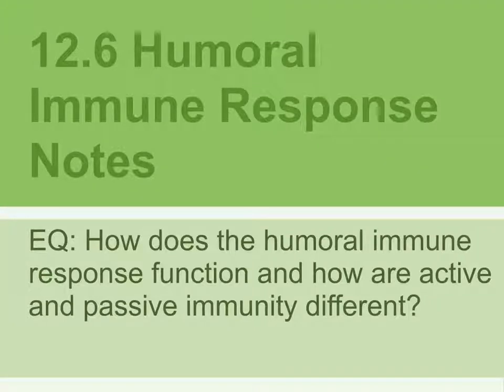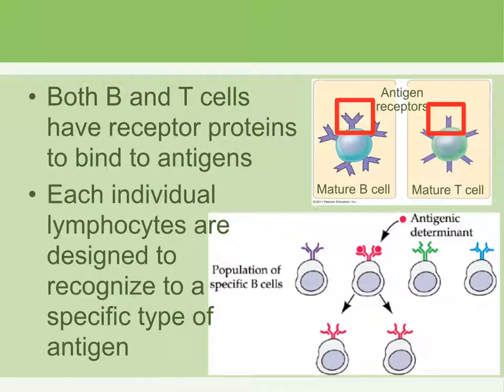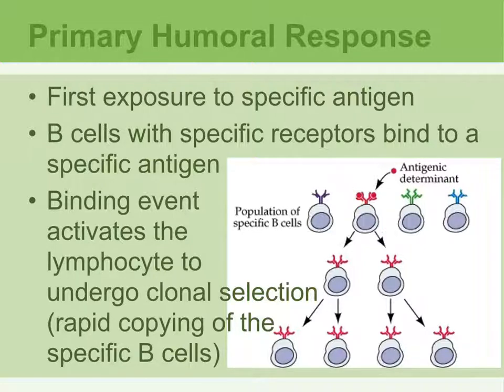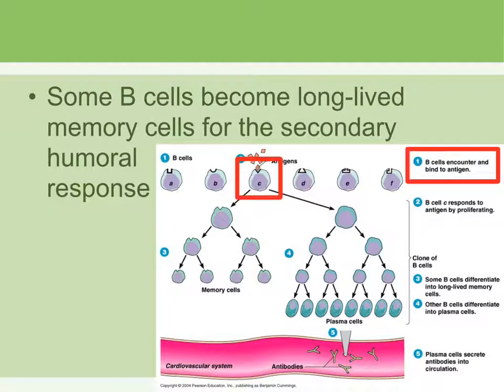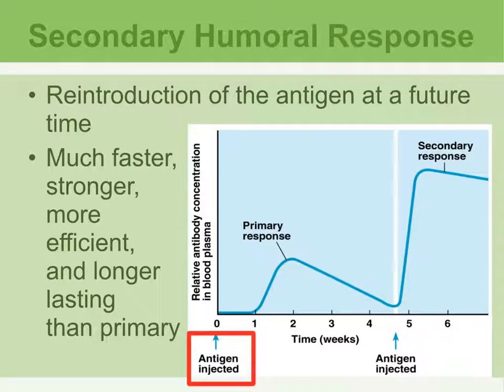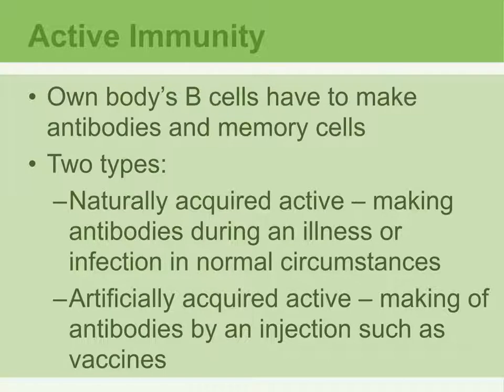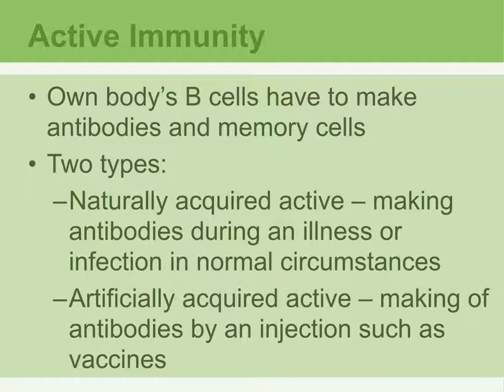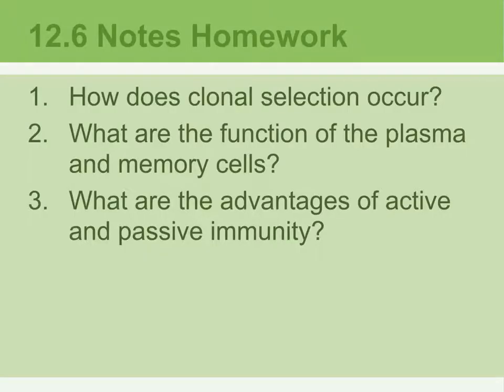12 6 Notes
Humoral Immune Response Notes